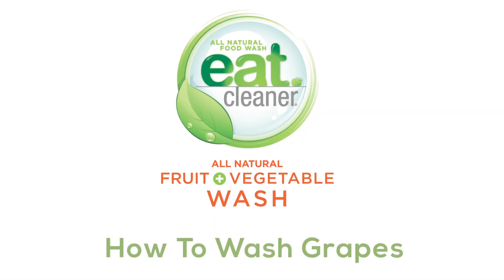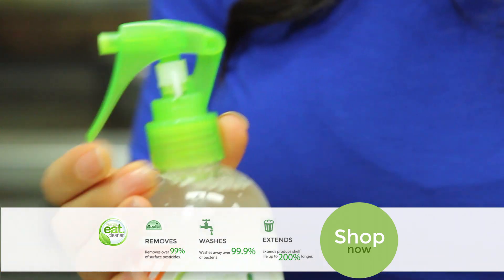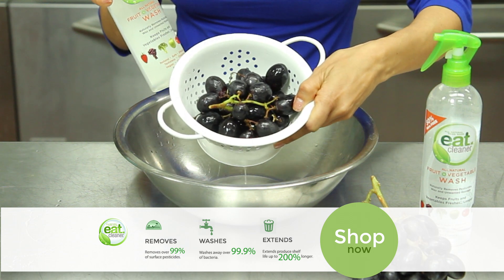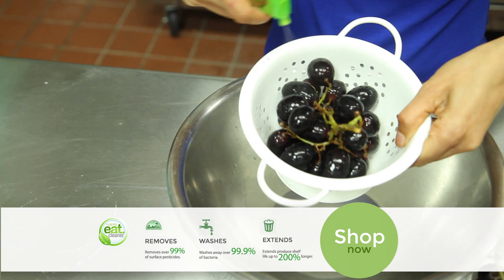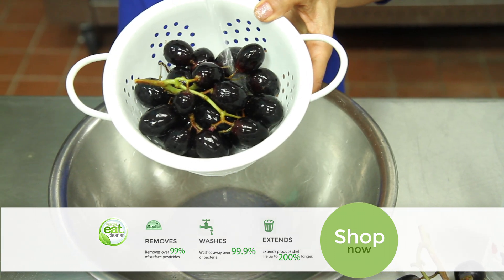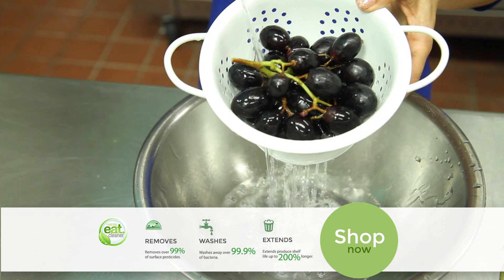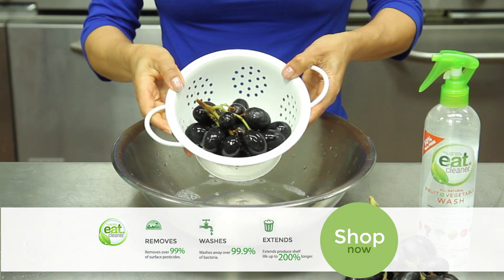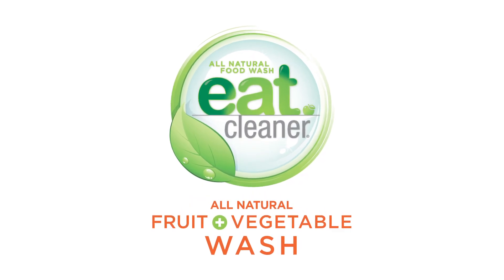EatClean | Grapes | HD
A quick how-to guide on how to clean your grapes, while using eatCleaner, an all-natural anti-microbial produce wash. This solution is capable of ridding produce of up to 99.99% of all bacteria, wax, environmental traces, and pesticide residue. Our solutions leave your produce tasting fresher and lasting longer. Derived through all-natural ingredients, our product is tasteless and odorless.